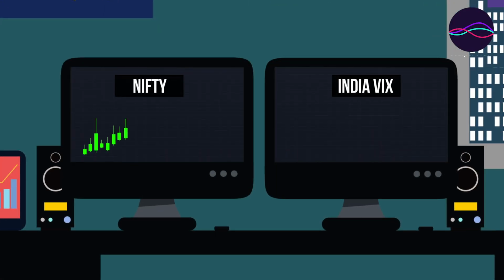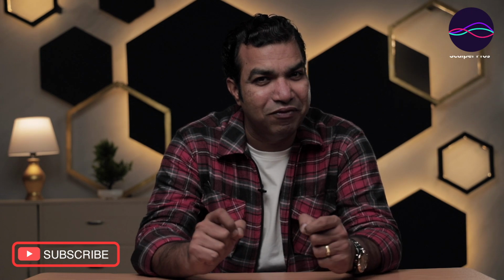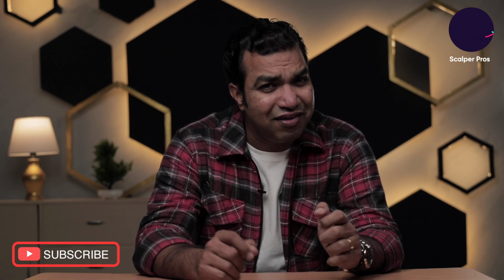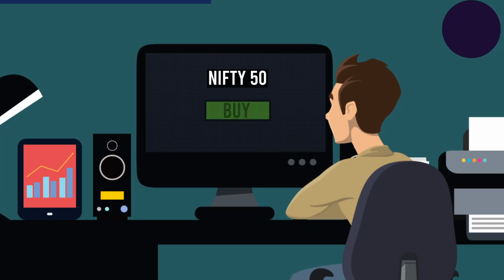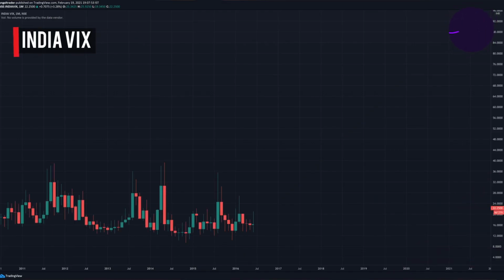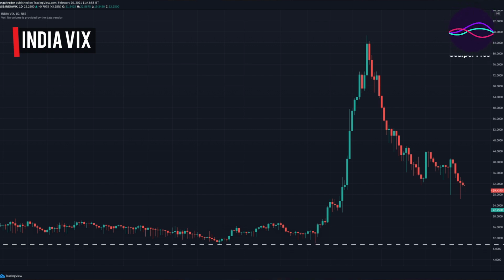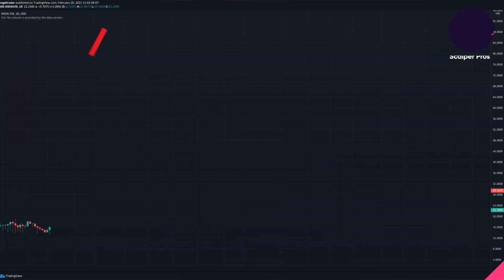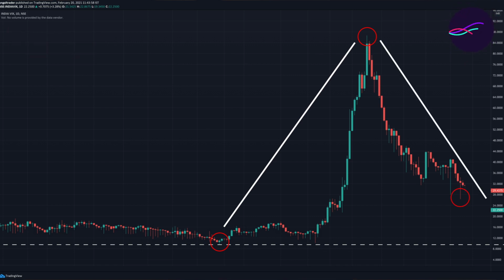India Vix Explained | English | Sivakumar Jayachandran | Scalper Pros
In this video an expert of stock market Mr. Sivakumar Jayachandran
decodes,
What is India Vix?